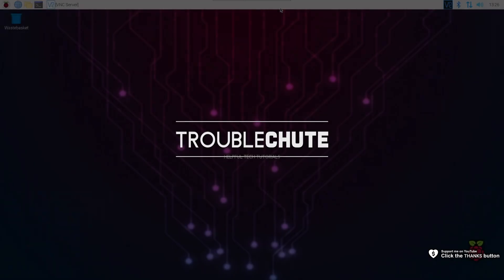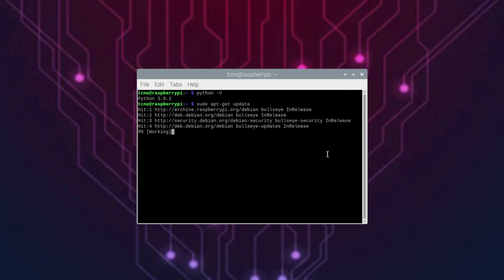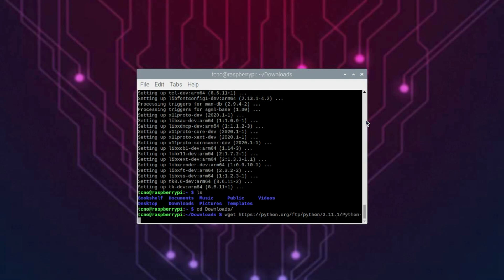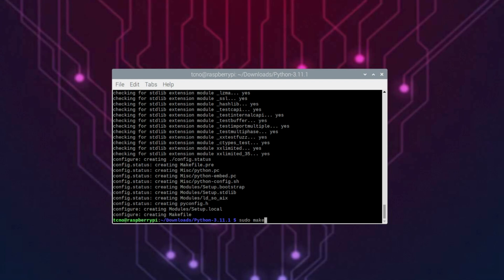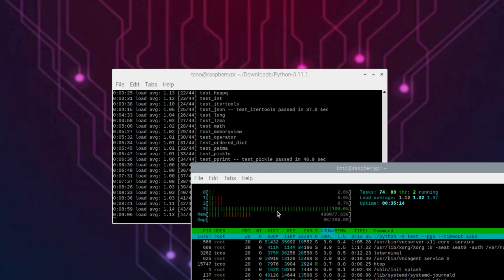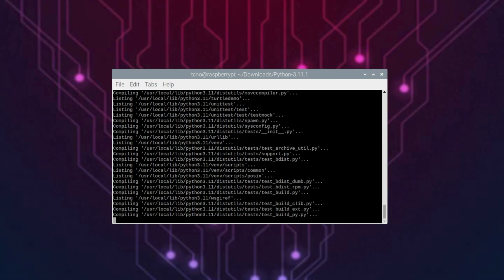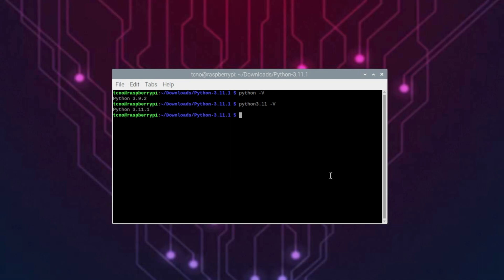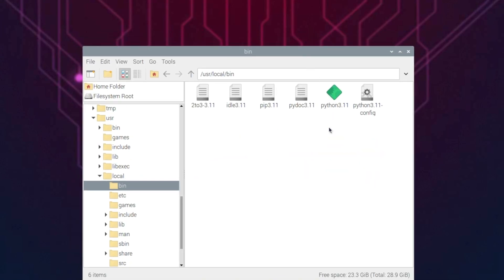Update Python on Raspberry Pi / Change Python Version | Simple Guide | Complete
Want or need a specific version of Python on your Raspberry Pi? Just looking to update? This guide tells you everything you need to know about updating and installing a newer version of Python on your Raspberry Pi, as well as how to replace the older original system Python, though I'd recommend against that.

Timestamps:
0:00 - Intro
0:40 - Find Python Version (Specific)
0:53 - Install requirements
1:28 - Download Python (Specific version)
2:27 - Build Python
3:19 - Monitor build with HTOP
4:10 - Install specific Python version (Altinstall)
4:50 - Verify Python install
5:23 - Replace/Update system Python version